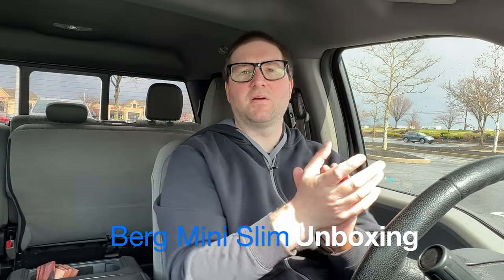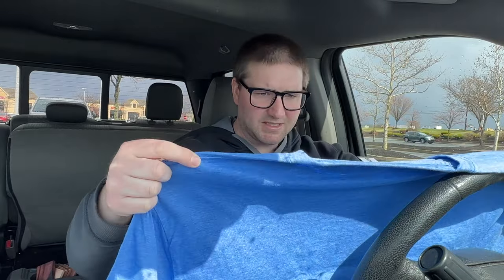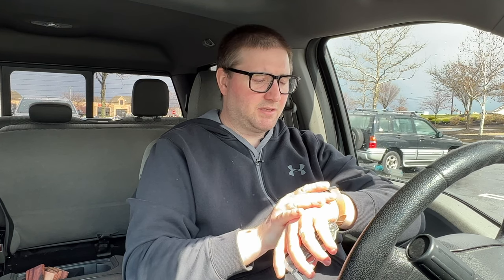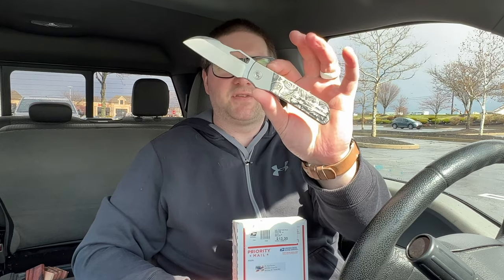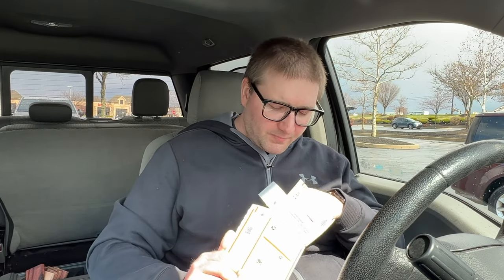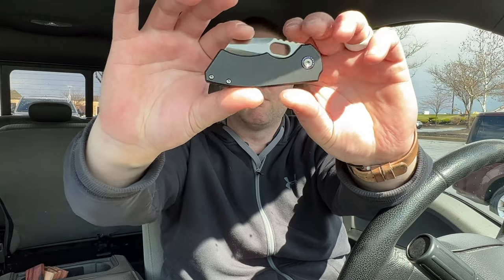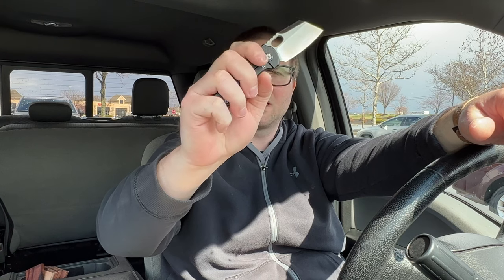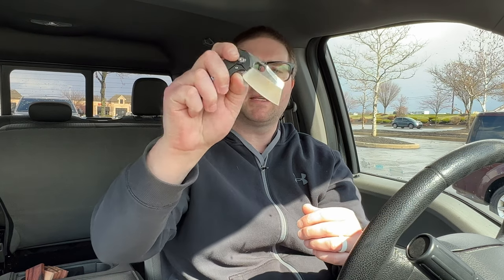Unboxing a Knife That is Both Slim and Mini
Unboxing the Berg Blades Mini Slim

It’s sold

Divo Knives Stout Pre-Order is April 9th at 1PM on our